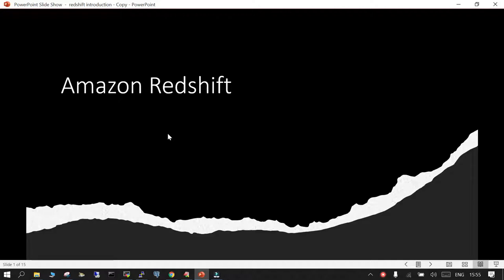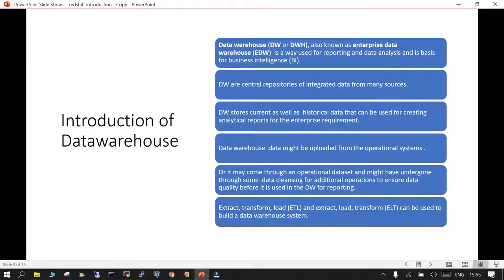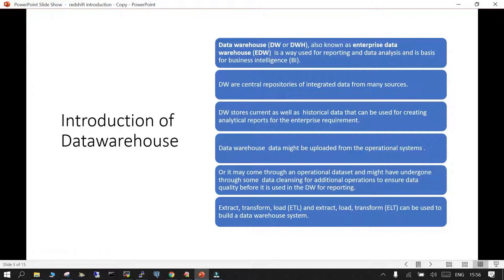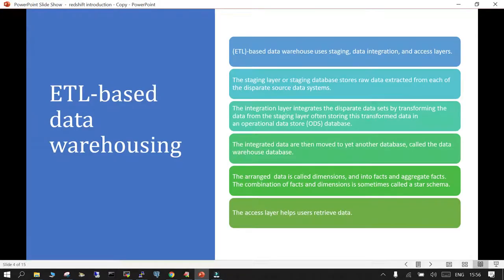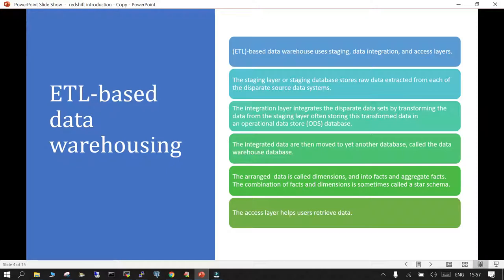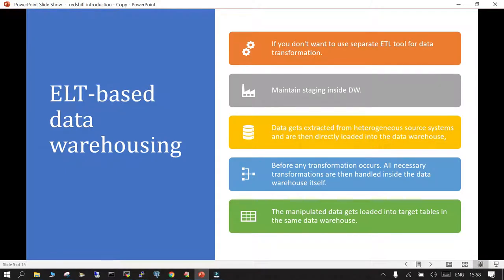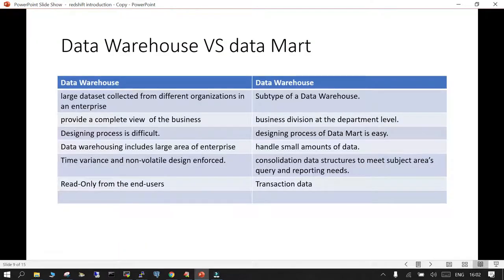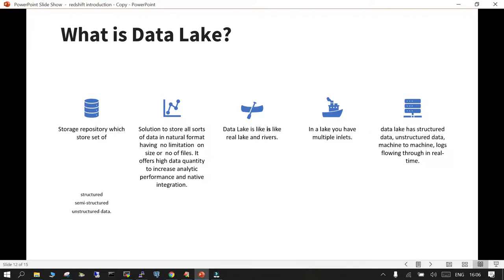Amazon Redshift: What is data warehouse , DataMart, Data Lake, OLAP vs OLTP